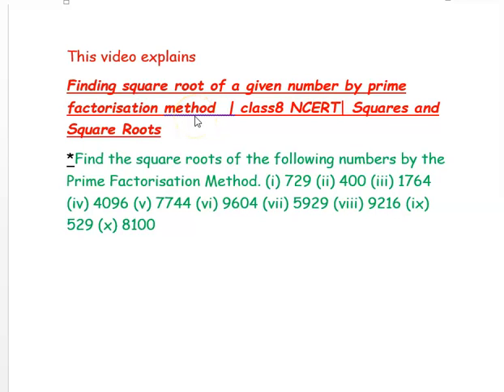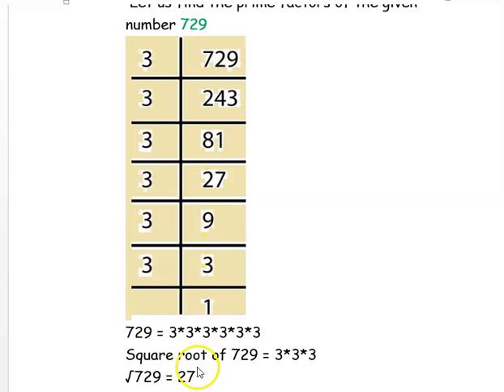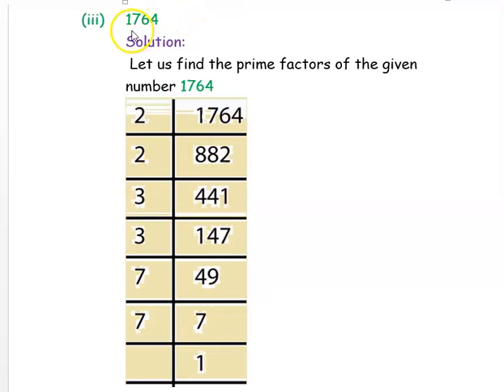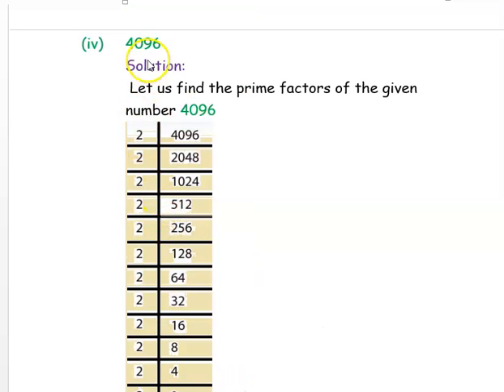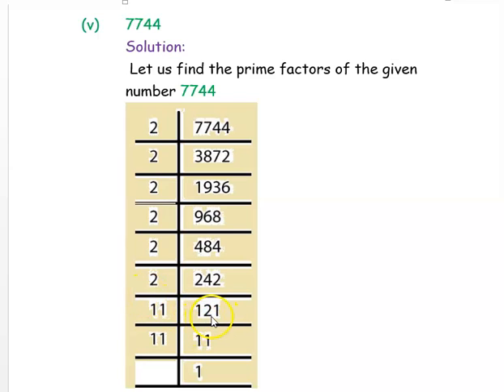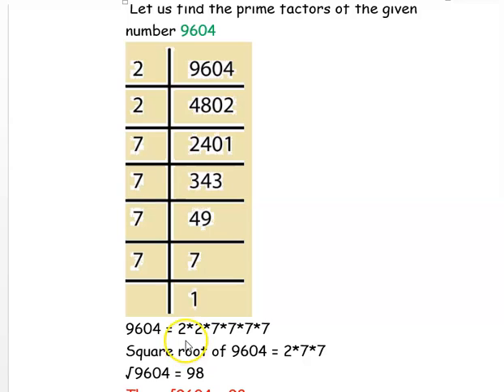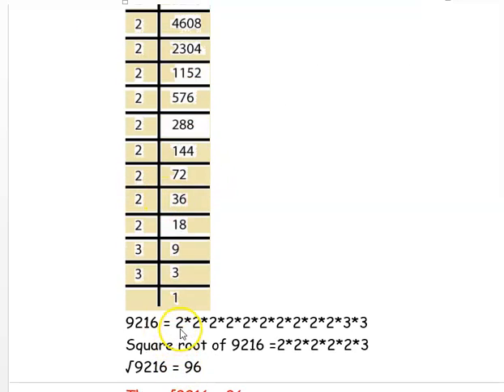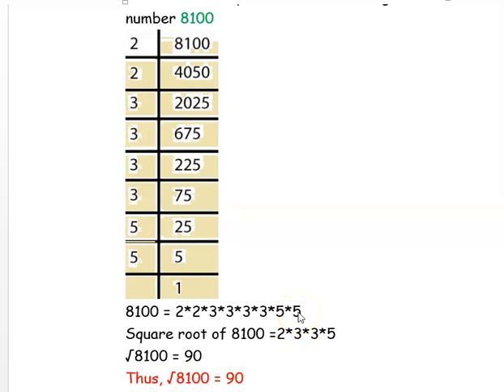Find Square Root Of Given Number By Prime Factorization | CLASS - 8 | NCERT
*Find the square roots of the following numbers by the Prime Factorisation Method. (i) 729 (ii) 400 (iii) 1764 (iv) 4096 (v) 7744 (vi) 9604 (vii) 5929 (viii) 9216 (ix) 529 (x) 8100